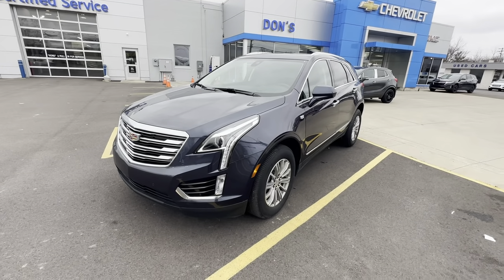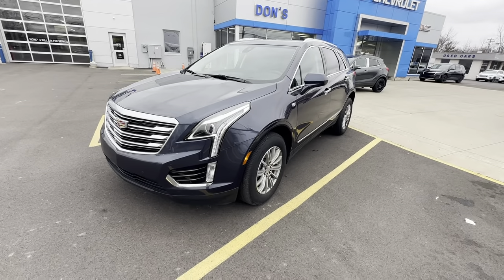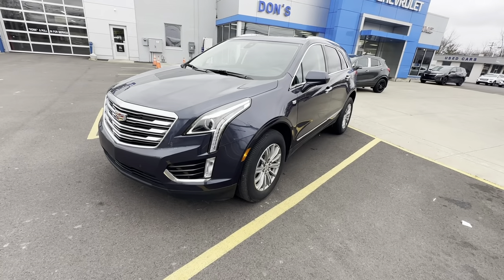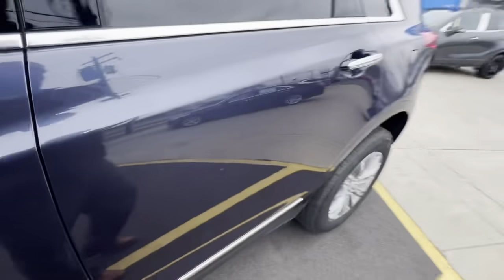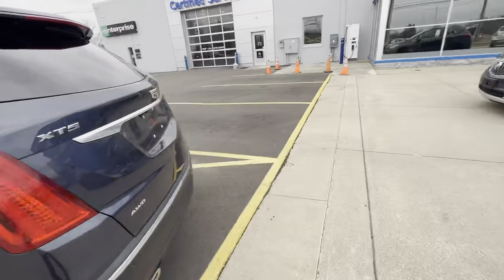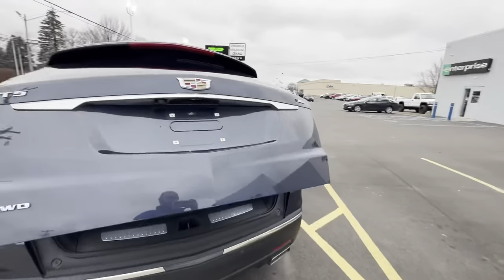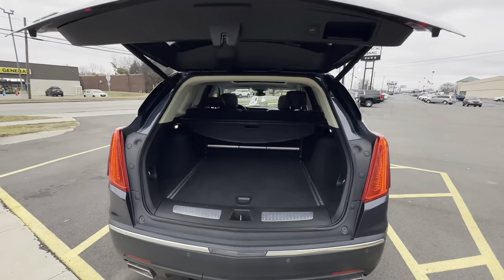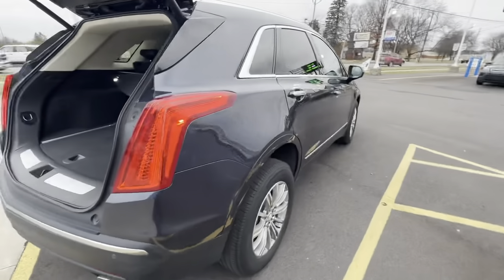2019 CADILLAC XT5 - Wauseon, OH - Don's Chevy, Buick-GMC & Hummer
JUST IN - 2019 Cadillac XT5. 𝟯𝟬𝗞 𝗠𝗶𝗹𝗲𝘀!

✔️ AWD
✔️ Sunroof
✔️ Leather
✔️ Very Clean
✔️ And Many More Details 👀 𝗱𝗼𝗻𝘀𝗮𝘂𝘁𝗼𝗴𝗿𝗼𝘂𝗽.𝗰𝗼𝗺.